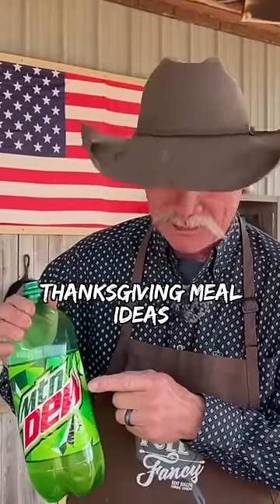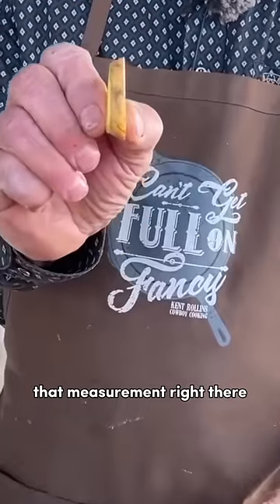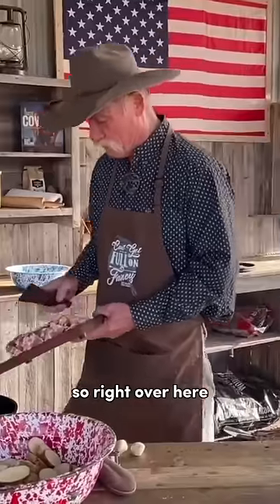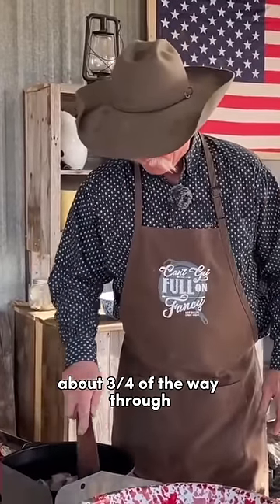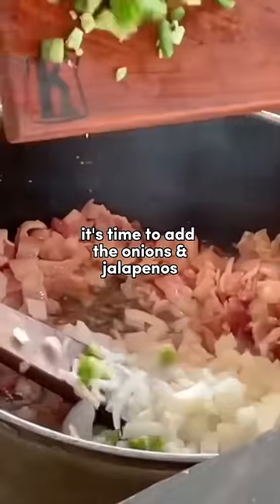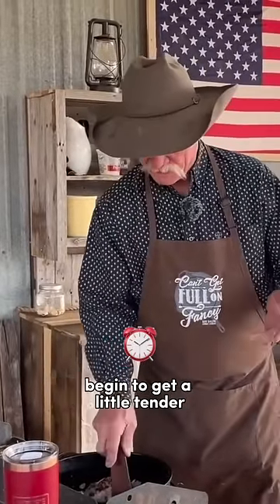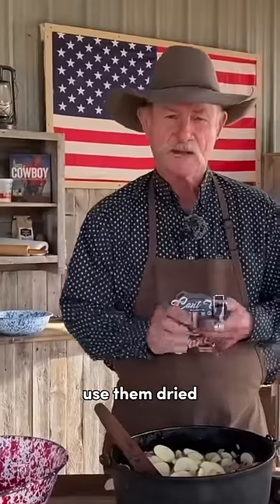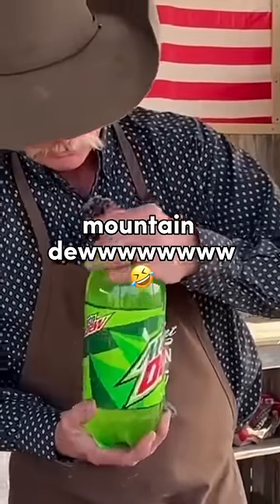Thanksgiving Sparkling 'Taters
Grab a different potato recipe for your Thanksgiving Feast